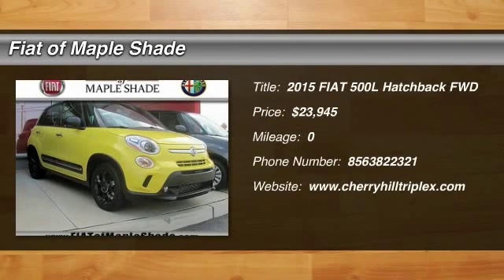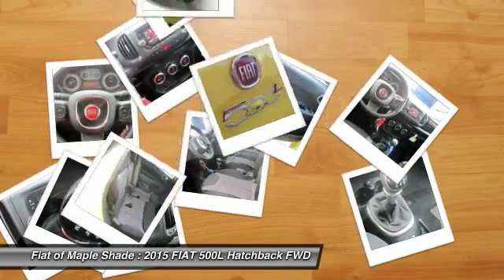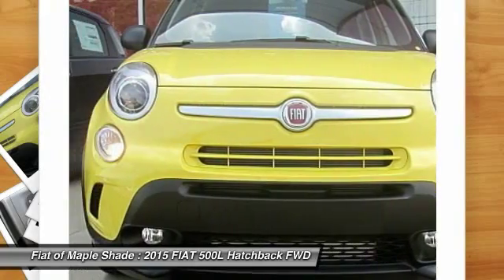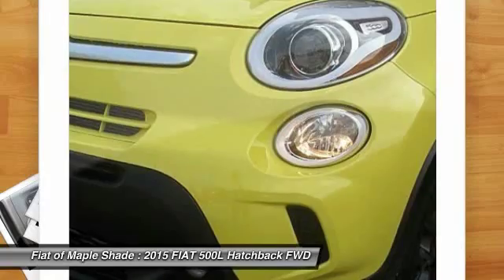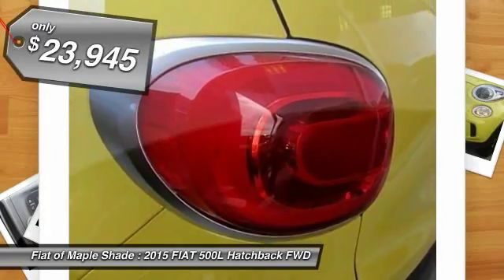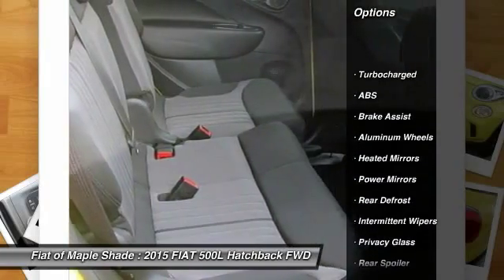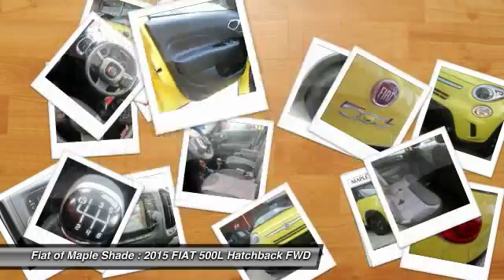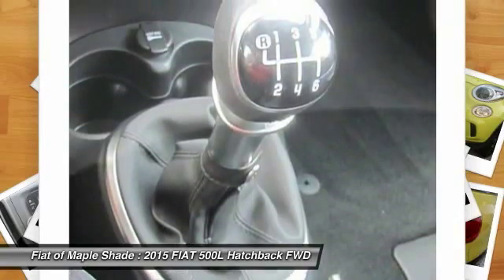2015 FIAT 500L Cherry Hill NJ 033813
2015 FIAT 500L

BLUETOOTH, MP3 Player, KEYLESS ENTRY, 33 MPG Highway, TURBOCHARGED, ALLOY WHEELS! With the introduction of the 500L, Fiat has given fans of their unique urban cars a larger option to enjoy. With four passenger doors, this vehicle can seat five in style. Plus, with its large liftgate in back, and split folding rear seats, all models have been built with room for your cargo if you need it. It is offered in four models: Pop, Easy, Trekking and Lounge. Each model comes with a 1.4-liter, 4-cylinder, Turbo Engine with 160 horsepower. Despite being peppy, all trims get an impressive EPA estimated 25 MPG City and 33 MPG Highway, with the exception of the Lounge which comes close with 24 MPG City and 33 MPG Highway. Once inside, you’ll notice the striking modern interior and surprisingly spacious head and legroom. For technology enthusiasts, all models come standard with Uconnect 5.0. It uses Bluetooth for making hands-free calls when connected to a compatible mobile phone, and lets you use Voice Commands for radio functions. It also includes a 5-inch touchscreen, AM FM radio, audio jack, USB port, and you can insert an SD Card for your Music. On top of that, you also get the convenience of audio controls located on the steering wheel. Fiat has considered passenger safety as well. All models come standard with 4-Wheel Anti-Lock Brakes, Stability Control, seven Airbags, Hill Start Assist, and LATCH anchors for your after-market child seats. In addition, if you forget to check your tire pressure, the 500L takes care of that for you. An overhead display will inform you about low pressure on any of your four tires. For added peace of mind it comes with a security alarm as well.